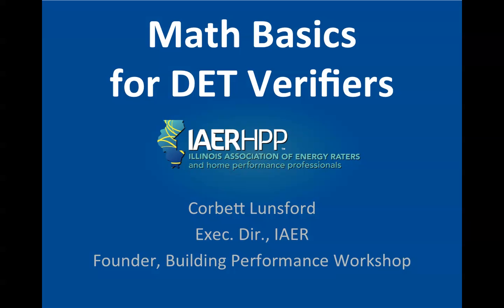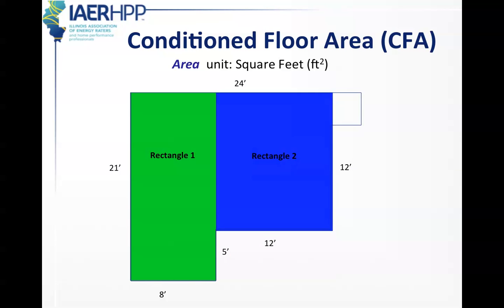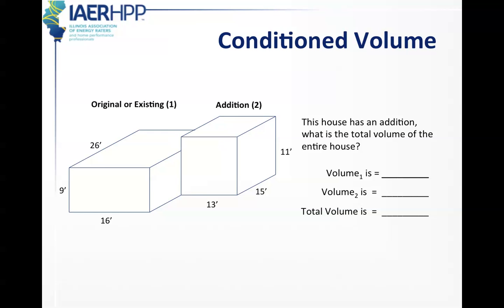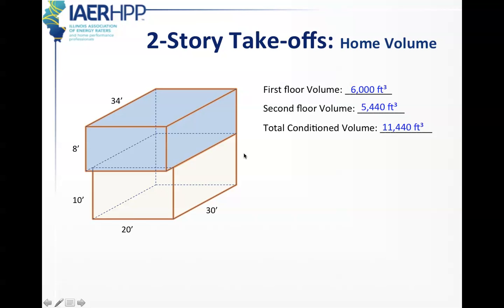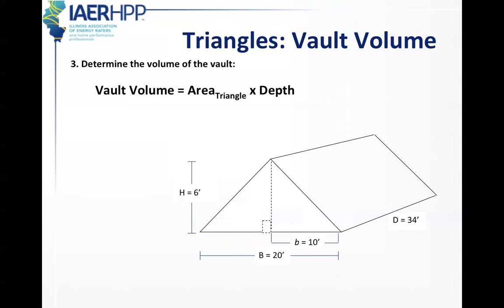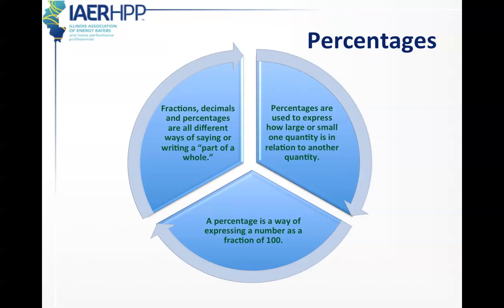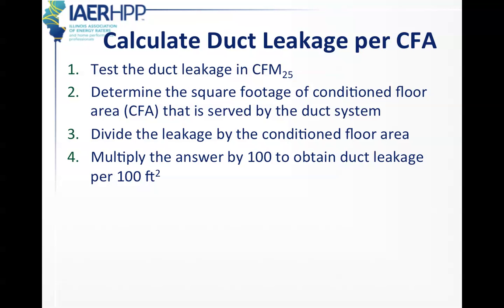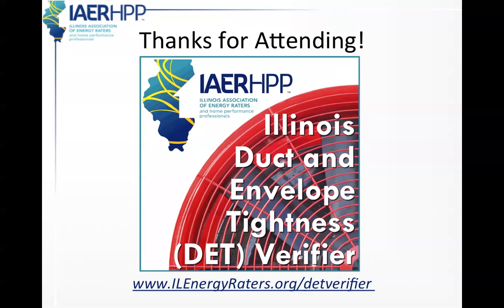Math Basics for the DET Verifier Certification in Illinois (Duct & Envelope Tightness)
A quick review of the geometry and calculations you'll be using as an Illinois Duct & Envelope Tightness Verifier.  The IL DET Verifier Certification is awarded by the IL Association of Energy Raters & Home Performance Professionals (IAER).  For information on the course, visit: